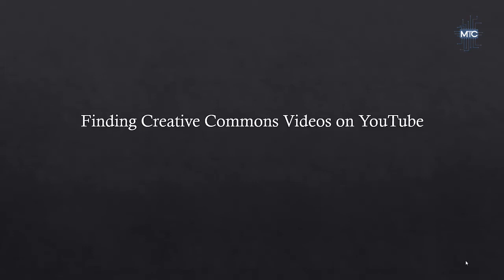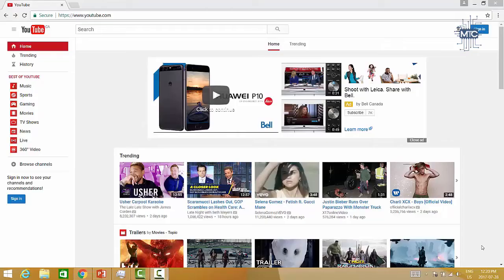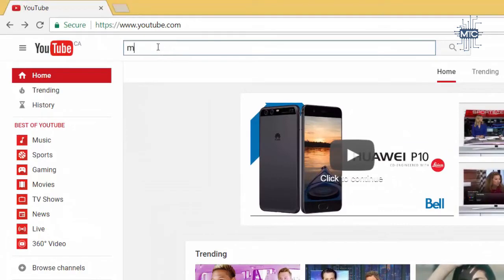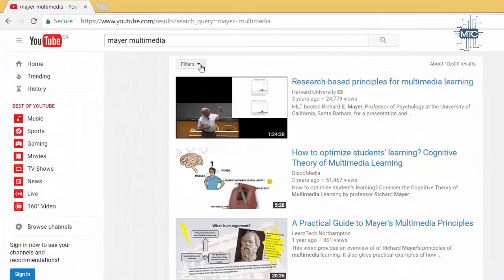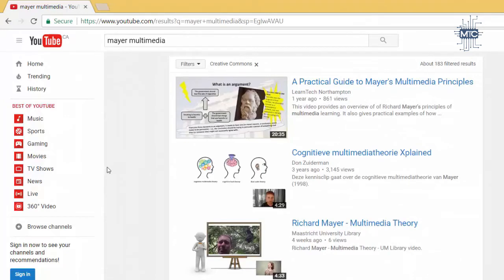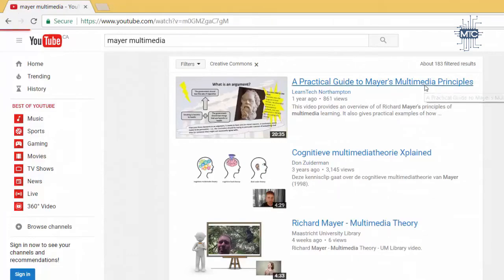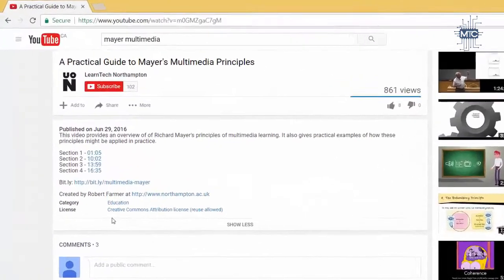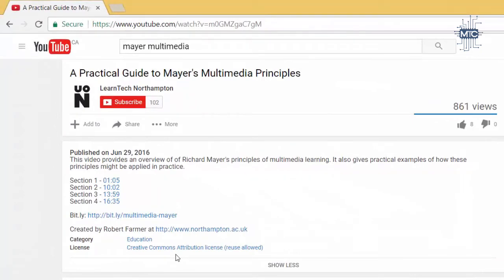Media Tech Creations How to Find Free Videos To use On Social Media